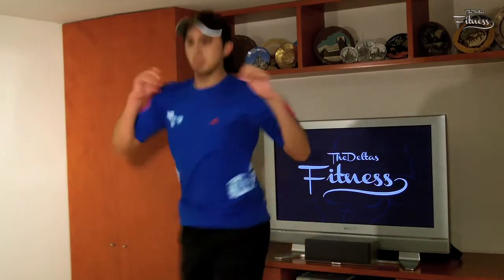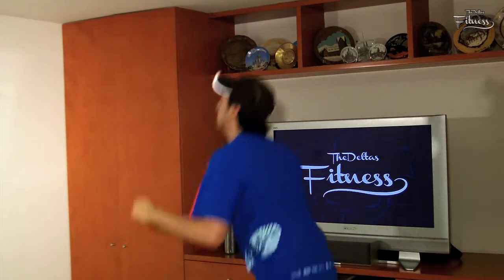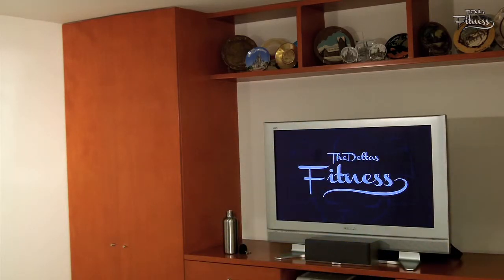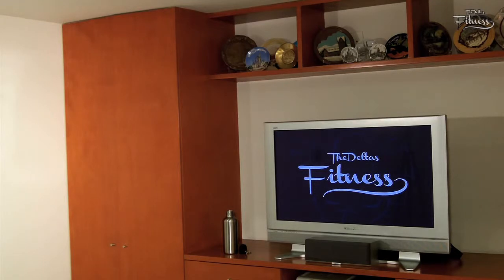Testing Insanity: Day 41